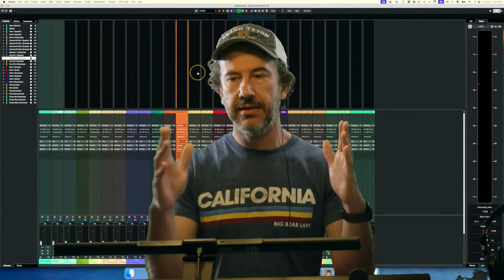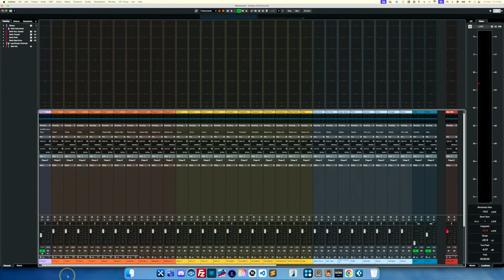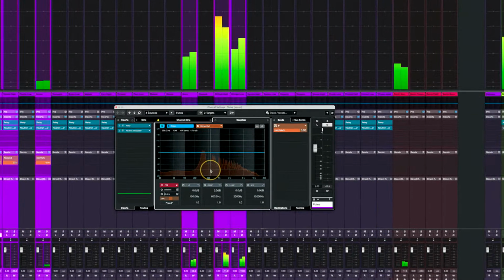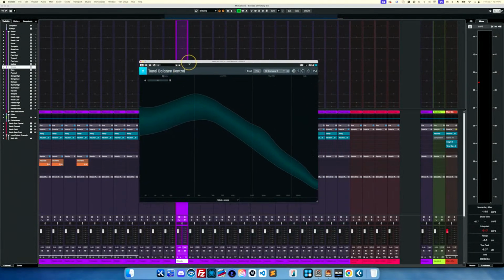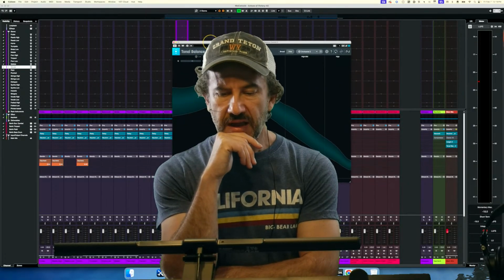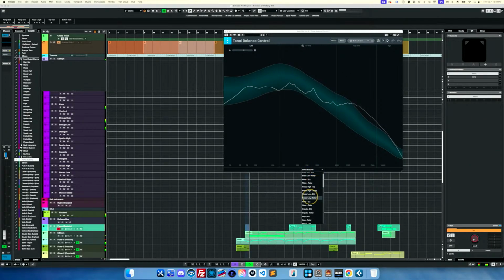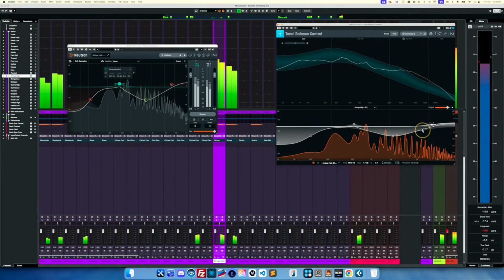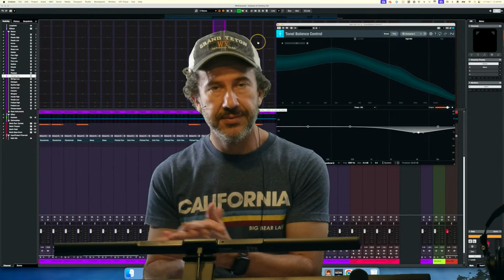Rapidly Mix Production Music with iZotope Neutron & Cubase!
Want to mix production music tracks and cues faster? In this video, I show you how to combine iZotope Neutron with a Cubase buss template to speed up your mixing workflow and make better mix decisions. Whether you're scoring for TV, film, or stock music, this method will help you achieve professional-sounding mixes more efficiently.

What You'll Learn:

- How to set up a Cubase buss template for faster mixing
- Using iZotope Neutron to assist with mix balance
- Making quicker, more effective mix decisions for production music
- How to streamline your workflow and improve efficiency